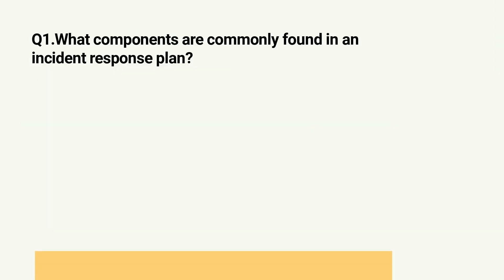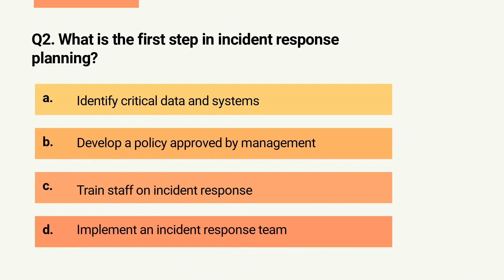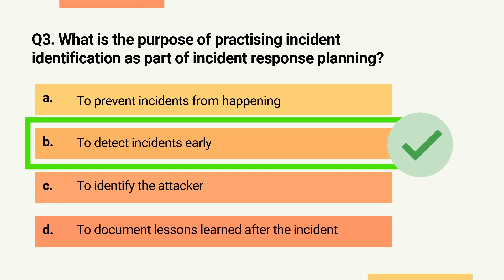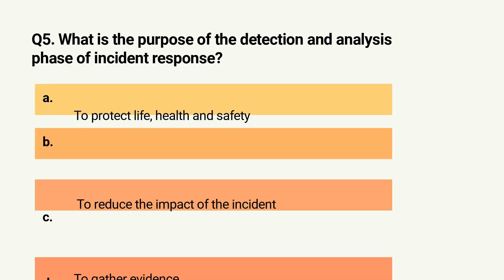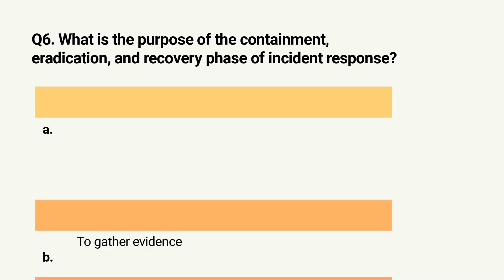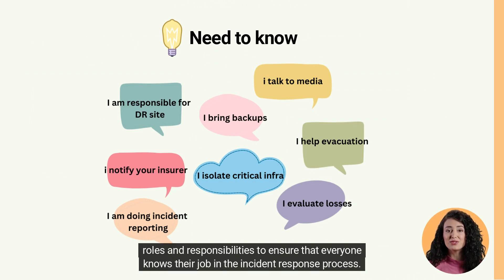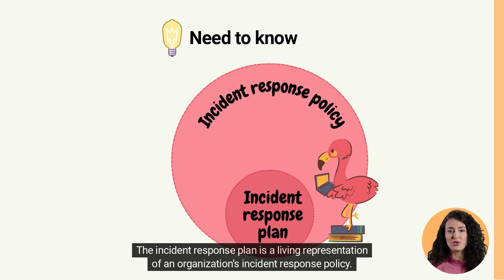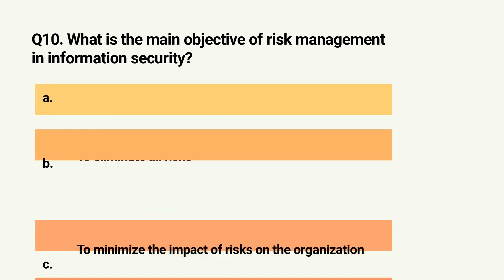CRACK ISC2(CC) EXAM - REAL MCQS + EXPLANATION - BC, DR, IR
GET MORE ON UDEMY

Practice with real MCQs, exam takers will be able to identify knowledge gaps and areas where they need to focus their study efforts.
This video focus on Domain 1 - Security Principles